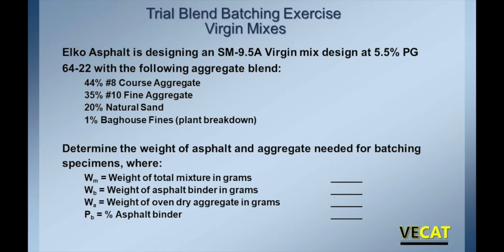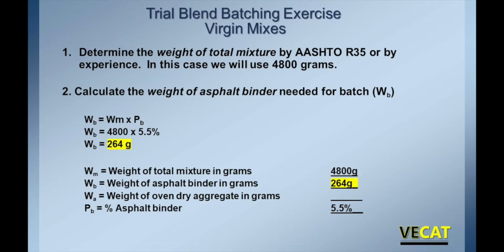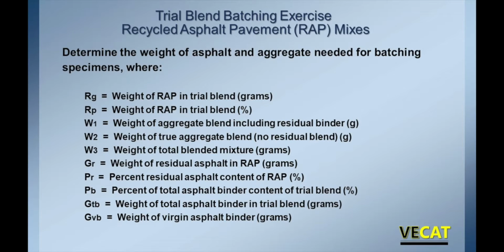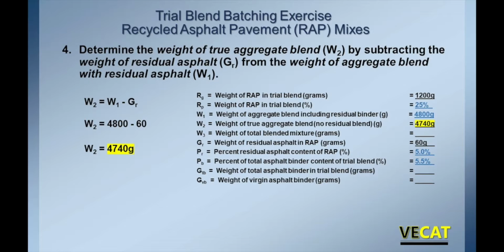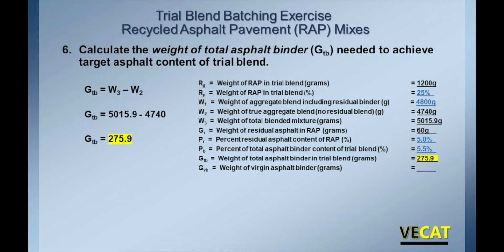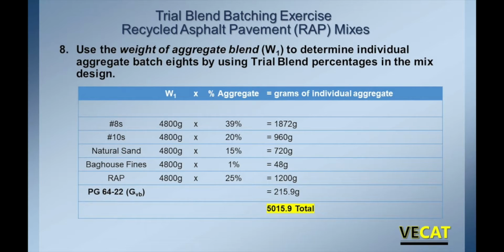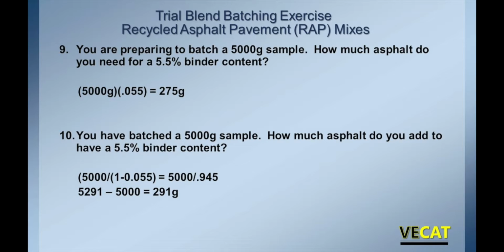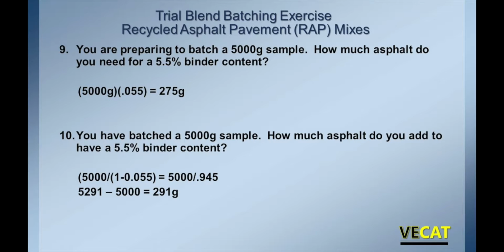14 Trial Blend Batching Exercise - Video 1